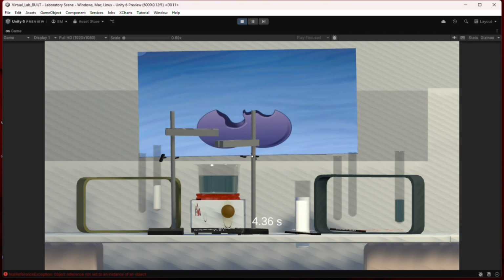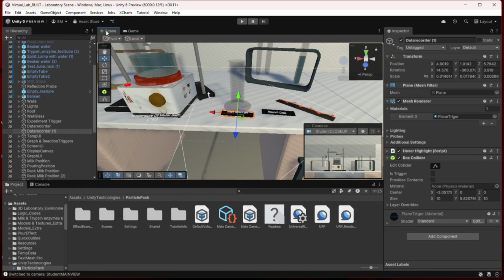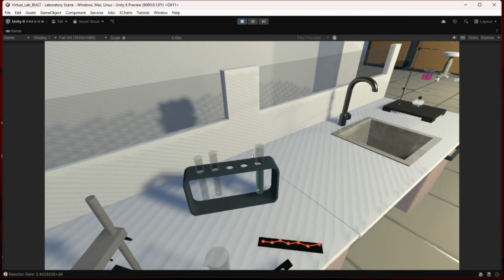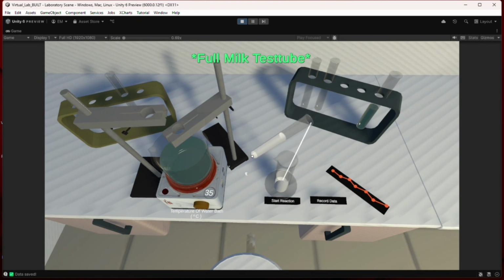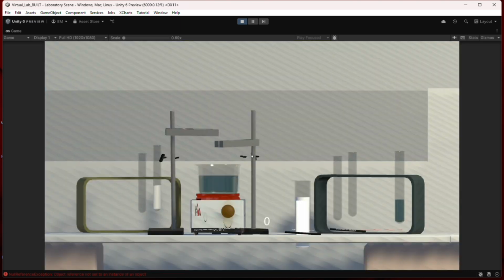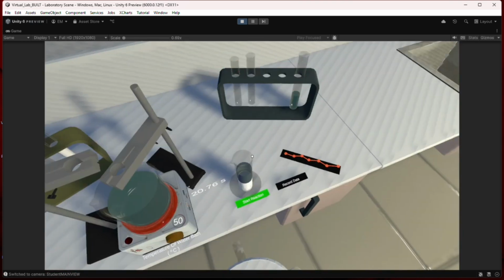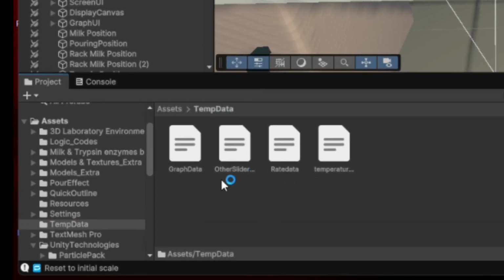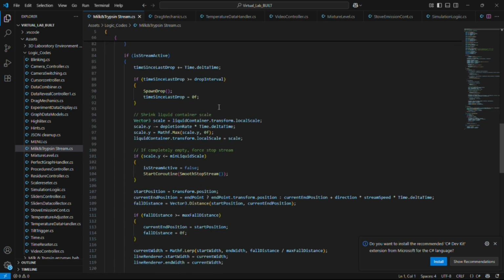Milk-Protein Breakdown & Enzyme Activity Simulation | Virtual 3D Laboratory Made In Unity Engine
Enzyme Activity Simulation in Unity 3D | Trypsin vs Casein (Virtual Lab: Milk Protein Breakdown).
SHOWCASE | Real-Time Scientific Simulation in Unity 3D | Interactive Virtual Lab Experiment
Welcome to the future of digital science, this is not a tutorial. This is a pure showcase of my latest interactive Virtual Laboratory Simulation built entirely from in Unity 3D using advanced C# programming, JSON data architecture, and custom real-time systems.

This system simulates a real biological experiment. The effect of environmental conditions on enzyme activity, where trypsin breaks down milk protein, using live adjustable variables like:
-pH level sliders
-Temperature controls
-Timers with real-time countdown
-Data logging via JSON database
-Interactive video playback
-Scene-based navigation with a modular design
-Parabolic graph plotting for data trends 📈

Everything reacts in real time, meaning every experiment run generates a unique, logical output — just like a real scientific lab. The system isn’t pre-scripted or animated — this is real-time Unity logic in full effect.

👨‍🔬 Technologies & Techniques Used:
✅ Unity 3D Engine (BUILT-IN render pipeline)
✅ C# Scripting (7K+ lines of code)
✅ Realtime JSON-based database (custom-built)
✅ Data persistence system (read/write on-the-fly)
✅ Dynamic UI with sliders, toggle switches, video system
✅ Realtime parabolic graph generator from experiment data
✅ Shader-based feedback system (for enzyme behavior feedback)
✅ Some 3D models created in Blender and optimized for game-ready simulation
✅ Modular scene management (each lab phase is handled separately)
✅ Timeline & trigger-based logic for interaction

💡 Use Cases:
• Educational learning simulations
• Scientific demonstrations
• Unity-based STEM games
• Interactive biology projects
• Research experiments
• Real-time classroom training tools

NOTE: This is A demo version, Everything is calculated with Real formula of Enzyme kinetic theory and principles, So codes generate all these results based on actual formulas I have Integrated in the simulation, It might not be perfect !00% accurate though, this project is an example of what’s possible when code meets creativity.

My past client projects (more advanced than this one, made using High Definition Render Pipeline ( HDRP) are not shown here due to licensing restrictions — so this showcase is just a small slice

Don’t Miss Out! 👍 Like this video if you find it useful!
TimeStamp
0:00 - What Simulation Does
1:22 - Launching Simulation
1:35 - Exploring Laboratory
2:12 - Testing Simulation
3:00 - 1 Experiment (Mixing Milk and Trypsin Enzyme In beaker)
3:21 - Starting Reaction
3:33 - Viewing Experiment Report
4:08 - Plotting Graph and setting experiment conditions
4:27 - 2 Experiment
4:38 - More Experiments Testing
6:39 - Experiment Data Handling and flow
7:10 - Scripts ( c# codes)
7:27 : Scripts & Logic Codes Overview
10:50 - Outro (GitHub )

Certain lab props are based on the following free Unity Asset
Hi there, This channel focuses on tutorials, tricks, and tips in Blender, Adobe Substance 3D Painter, Marvelous Designer, and all about 3D for both beginners and professionals who want to level up their skills.

"Eat, Render, Repeat. Creativity knows no bounds!!".